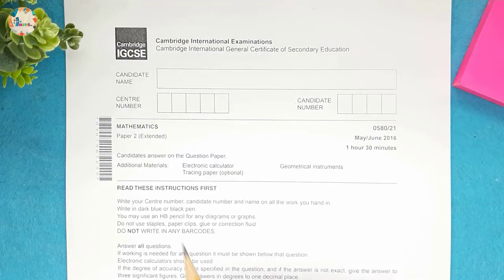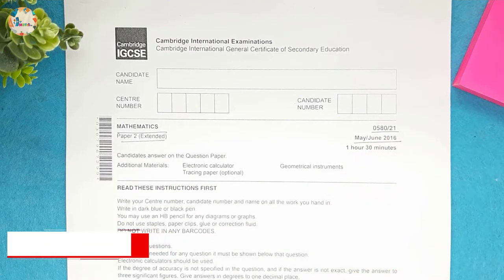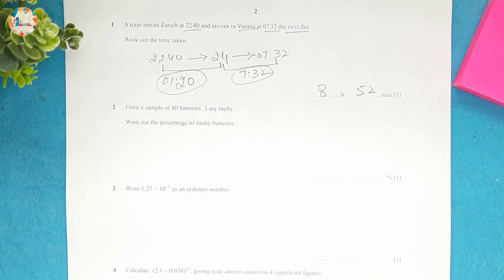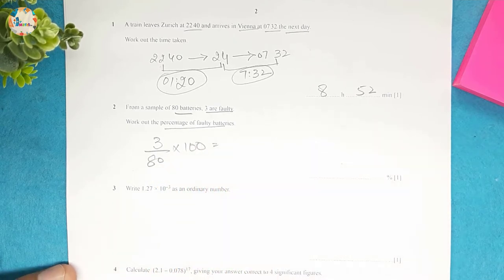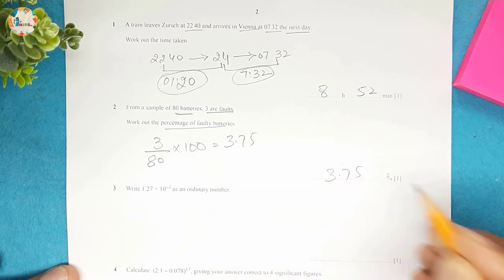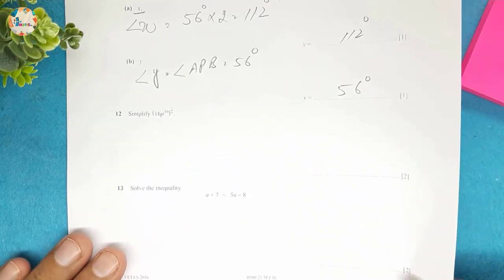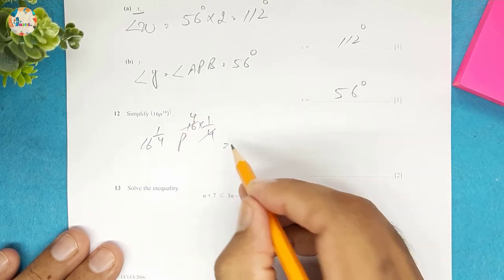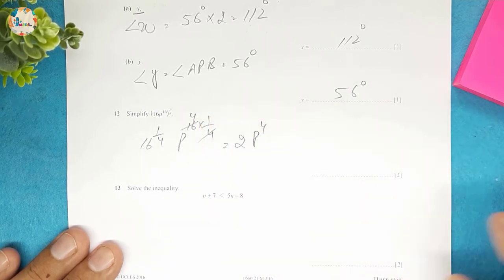0580/21/M/J/16 | Worked Solutions | 2016 IGCSE Maths Paper (EXTENDED) #0580/21/MAY/JUNE/2016 #0580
Timestamps:
00:00 Start
0:16 Time
1:50 Percentage
2:23 Standard Form
3:09 Significant Figures
4:15 Currency Conversion
6:18 L C M
6:50 Straight
7:24 Making Subject
7:56 Angles
9:22 Bound
10:24 Circles
11:47 Indices
12:24 Inequalities
13:17 Construction
15:38 Sequences
16:46 Fractions
17:28 Polygons
19:38 Speed
23:01 Tree Diagram
24:23 Sector
28:03 Proportionality
29:16 Venn Diagram
31:17 Area Of 2D Shapes
33:40 Factorization
35:12 Straight Line
38:36 Cosine Rule
Links to download Marking Scheme & Question Paper:
Let us know if you have any questions related to this video or any suggestions for improvements.